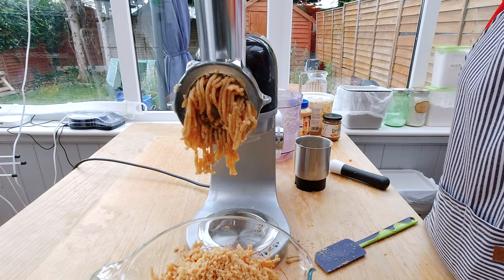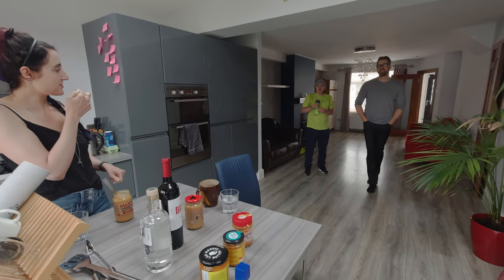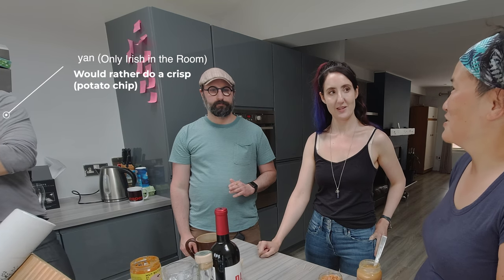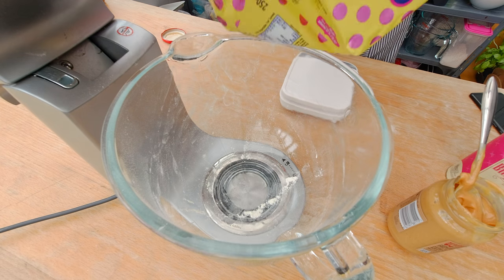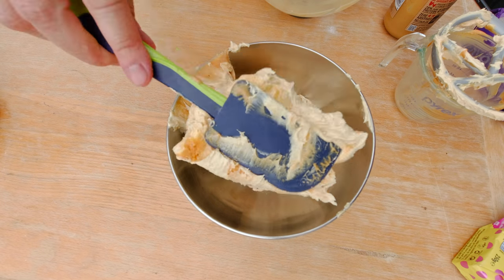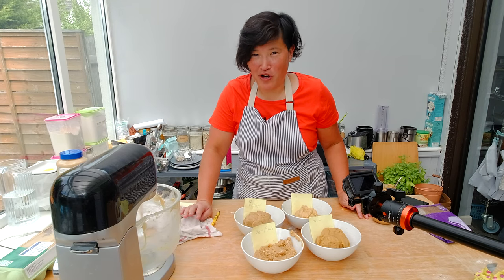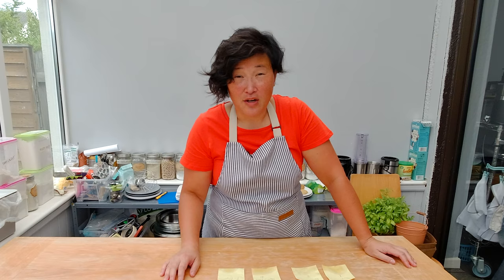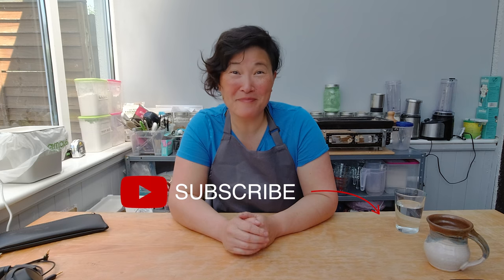Gluten-Free Peanut Butter Cookies Trial 🥜🍪👩‍🍳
Gluten-Free Cookies: In this video, I will share a trial of how to make gluten-Free peanut butter "Miam Miam" cookies so let's start.

Let's START Gluten-Free Peanut Butter Cookies Trial
🕒 TIMESTAMP 🥜🍪👩‍🍳
00:55  |  Which Peanut Butter is Really Tasty?
00:58  |  Recommended Tasty Peanut Butter
05:55  |  Using 250G of Butter for This Recipe
07:02  |  Pie Crust With & Without Sugar
06:07  |  Scoping Cookies on Baking Sheet
08:46  |  Breaking Cookie With Tart Crust